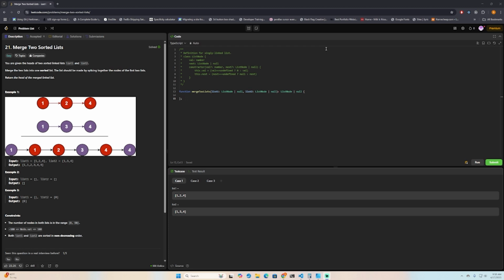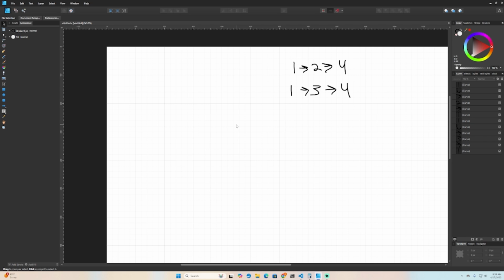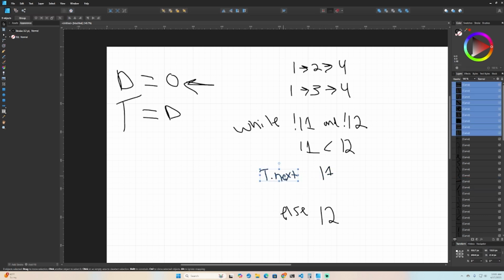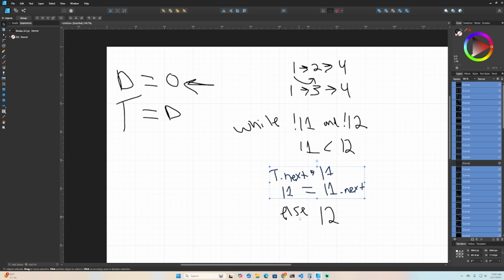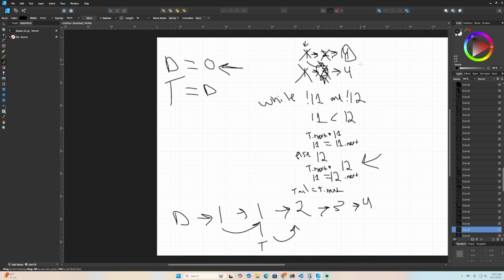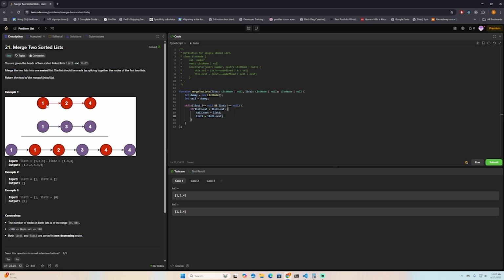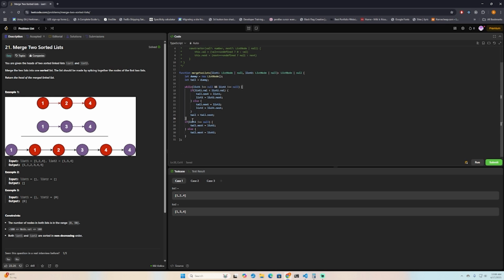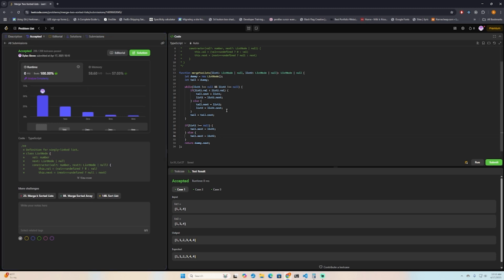LeetCode 21. Merge Two Sorted Lists | Easy | JavaScript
In this video I attempt to explain with a bad diagram how to solve the merge two sorted lists problem on Leetcode.

I look to explain it in a way we as programmers can understand how to solve this type of problem instead of just memorizing the algorithm.